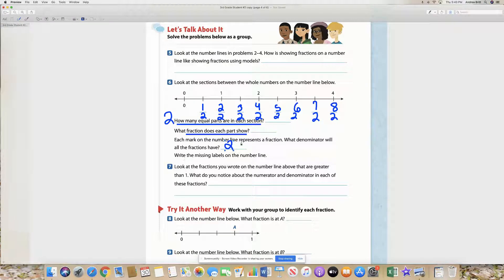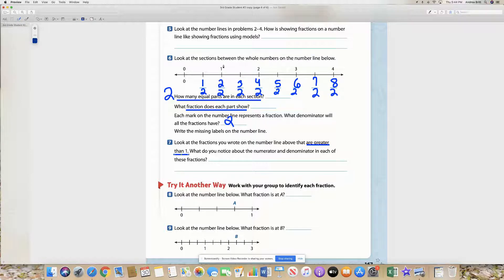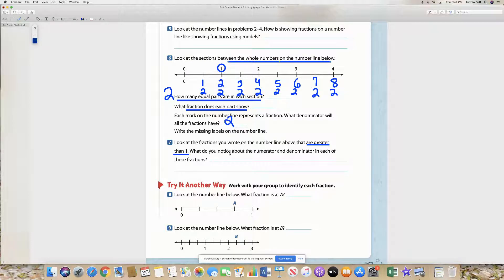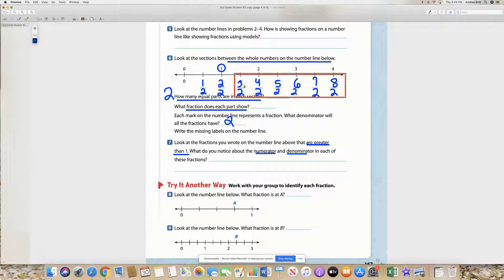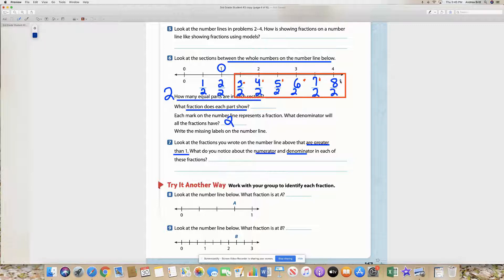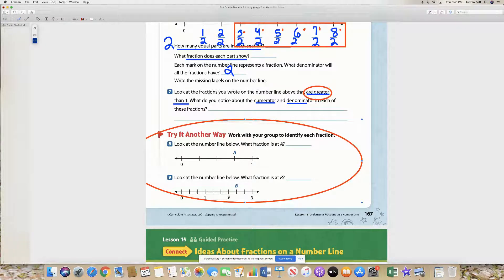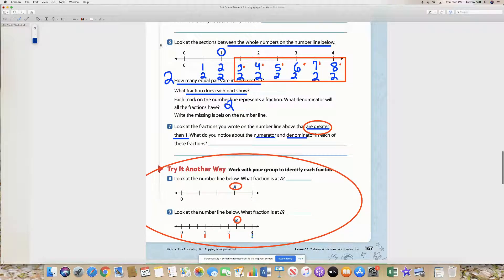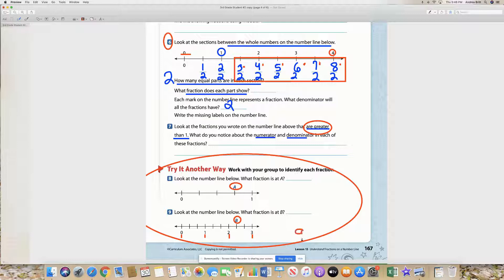Day 10 - Part 4